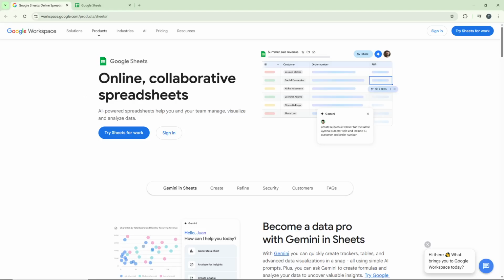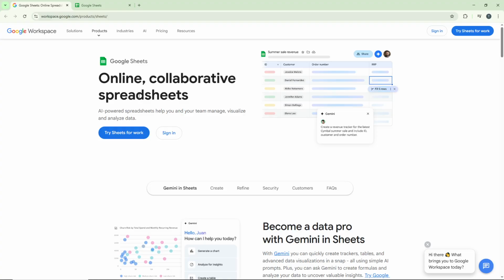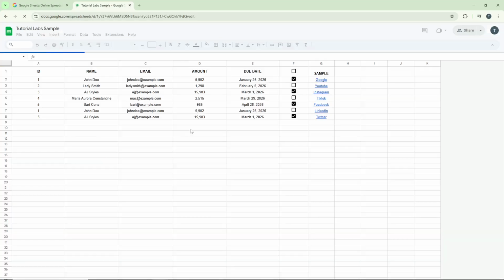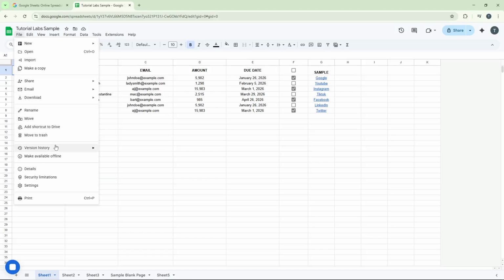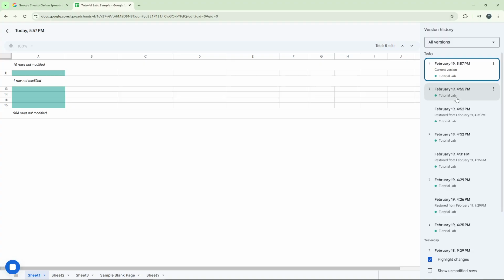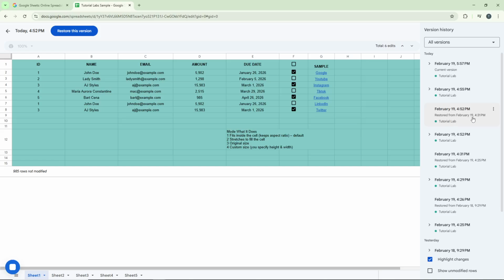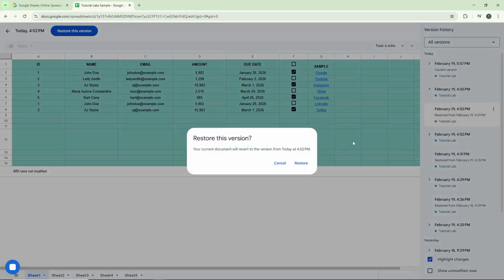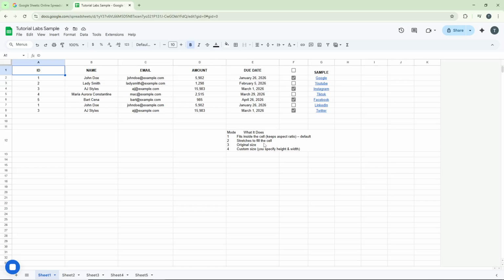How to Recover Deleted Data from Google Sheets (Tutorial 2026)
Along the way, you'll learn how to recover deleted data Google Sheets, restore accidentally deleted cells Google Sheets, get back lost information Google Sheets, undelete rows and columns Google Sheets, Google Sheets deleted spreadsheet recovery, how to restore previous version Google Sheets, find old data in Google Sheets tutorial, Google Sheets undo deleted content, recover overwritten data Google Sheets, Google Sheets restore spreadsheet history, bring back deleted data in Google Sheets, fix deleted data in Google Sheets